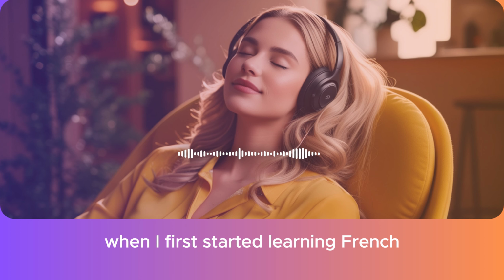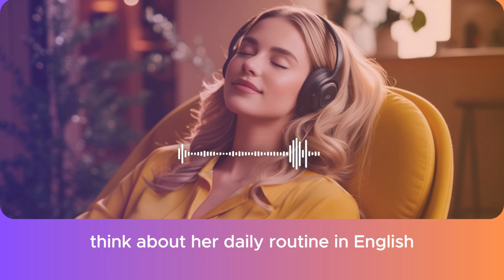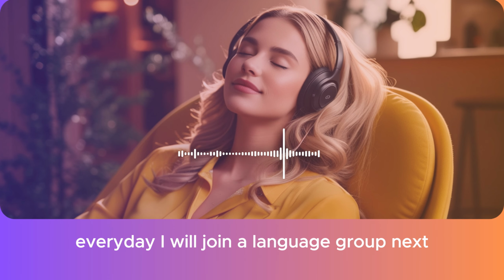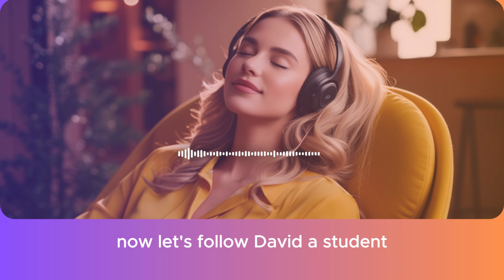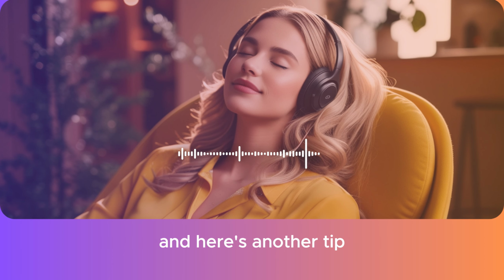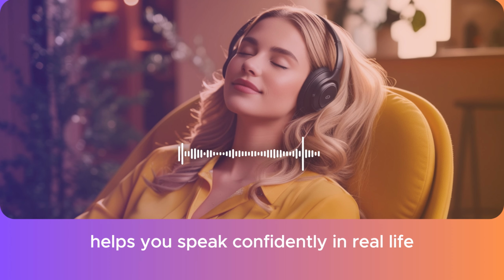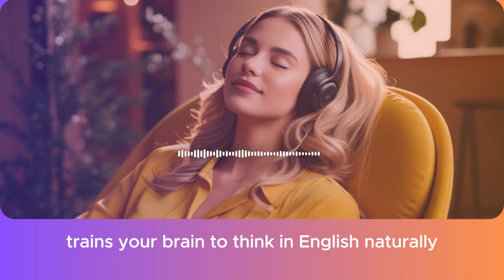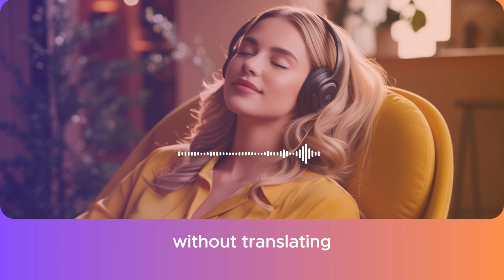Intermediate English Listening | Think in English and Speak Like a Native | English Learning Podcast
Learn English Daily ✅ Improve Listening Skills ✅ Practice Real-Life Conversations ✅

Do you want to understand English conversations faster and speak with confidence? Welcome to English Without Limit!

In this episode, I’ll guide you through intermediate English listening practice with real-life stories and practical dialogues. You’ll learn how to think in English, build confidence, and use natural sentences in everyday life.

✨ By watching this lesson, you will:
• Speak more confidently in daily situations
• Use practical English phrases for home, work, travel, and social life
• Improve listening skills with clear, simple examples
• Learn to form sentences naturally without translating

This video is perfect for B1–B2 learners who want to improve English step by step and make daily practice part of their routine.

Full Episode Description

Welcome to English Without Limit! This channel is here to help you improve your English naturally, confidently, and step by step.

In this episode, Intermediate English Listening Practice | Speak English with Confidence, I’ll guide you through engaging stories and real-life situations designed to help you think in English naturally and start speaking more like a native.

✨ You will learn:
• How to form sentences in English automatically
• Practical dialogues for home, work, travel, and daily life
• Tips to build fluency and confidence in speaking
• How to practice thinking in English while doing everyday activities

This lesson is perfect for B1–B2 learners who want to go beyond textbooks and practice with real English conversations for daily life. Follow along, repeat out loud, and make English a part of your daily routine.

🔑 Keywords (SEO)